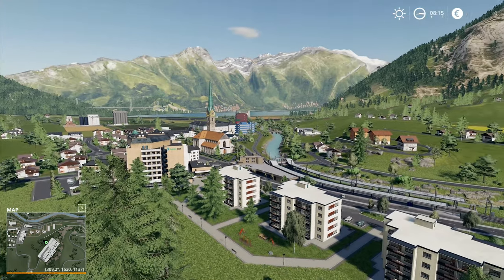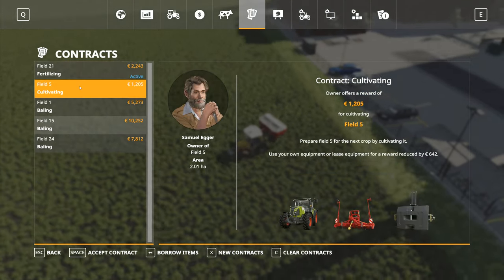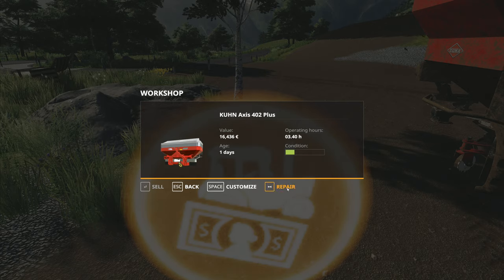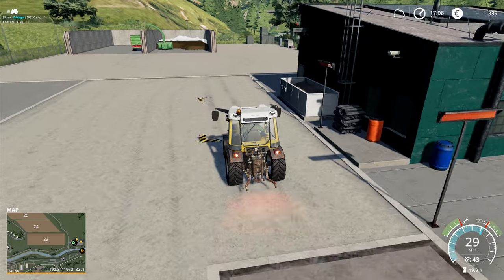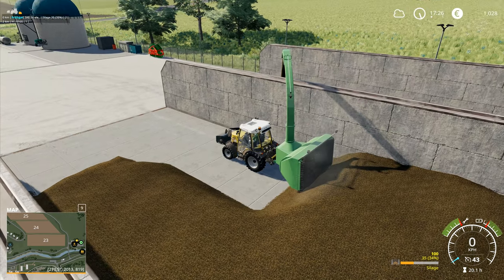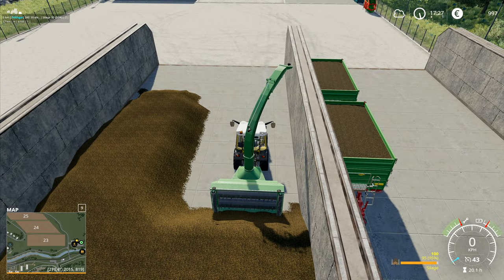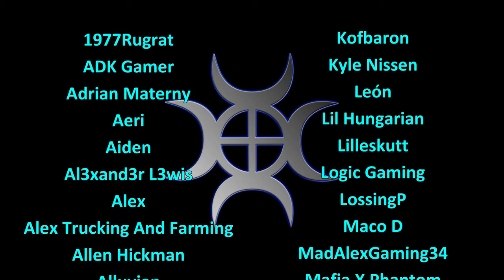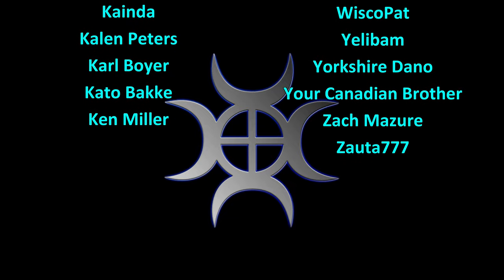Let's Play FS19, Erlengrat Hardcore #138: Reversing Double Trailers!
Getting in some more practice reversing double trailers over at the BGA!

1. No leasing
2. No loan
3. All our own farming must be fully organic
4. No working past 8pm and before 7am
5. Unable to develop arable
6. No mods that make landscaping easier/cheaper
7. No autoload!
8. Contract fields must be finished, not just stop when the contract is up
9. No machinery may be bought until we own land to keep it on